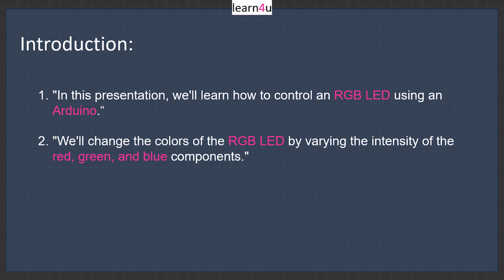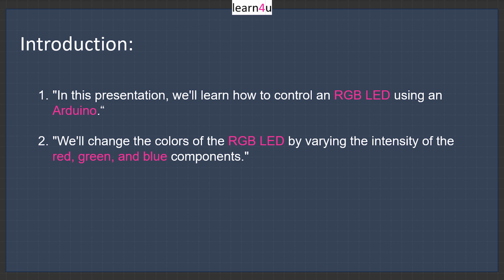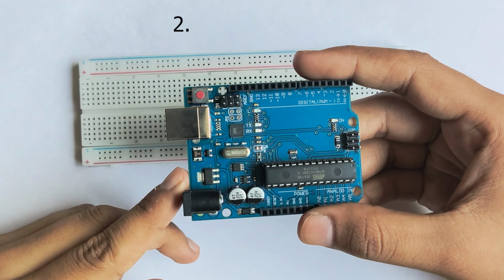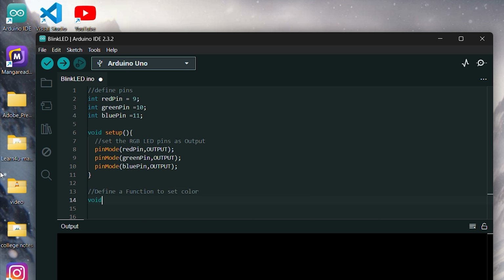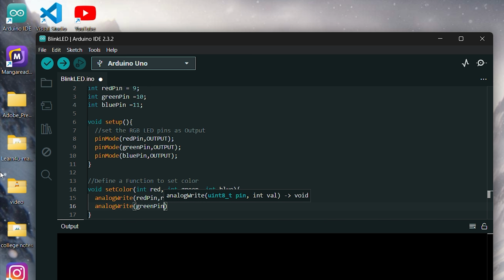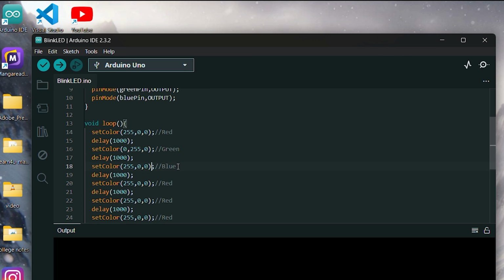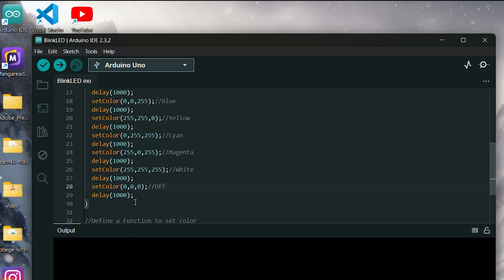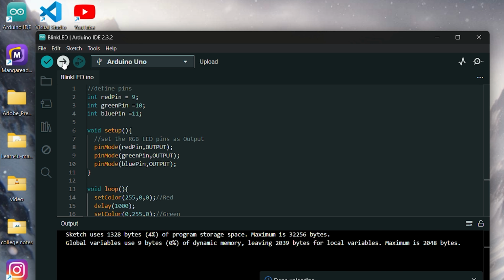#4 Arduino RGB LED Control | Project for Beginner's | learning education #2024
Welcome to Learn4u !
 In this tutorial, I'll show you how to create a project "Arduino RGB LED Control Tutorial!"this project is perfect for creating colorful light displays and learning about pulse-width modulation (PWM) with Arduino.

🛠️ Materials Needed:
- Arduino UNO
- RGB LED
- Three 220-ohm resistors
- Breadboard and jumper wires
- USB cable for Arduino
- Computer with the Arduino IDE installed

Setup Guide
1. Place the RGB LED on the breadboard, ensuring the longest leg (common cathode) is connected to the GND on the Arduino using a jumper wire.
2. Attach a 220-ohm resistor to each of the other three legs of the RGB LED.
3. Connect the free ends of the resistors to digital pins 9, 10, and 11 on the Arduino for red, green, and blue, respectively.

💻 Writing the Code:
Open your Arduino IDE and create a new sketch. We'll write a simple program of Arduino RGB LED Control !. Check out the code snippet below:

GitHub Link :-

🚀 Uploading the Code and Testing:
Connect your Arduino to your computer via USB, select the correct board and port, and hit the upload button. Watch as your LED smoothly fades in and out. If it's not working, double-check your wiring and code.

Got questions or suggestions? Leave them in the comments—we love hearing from you!